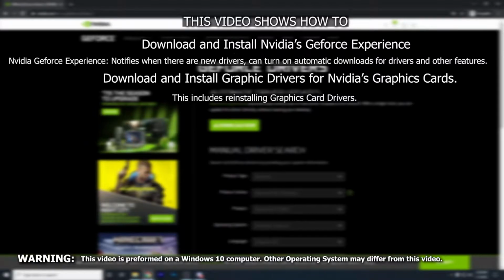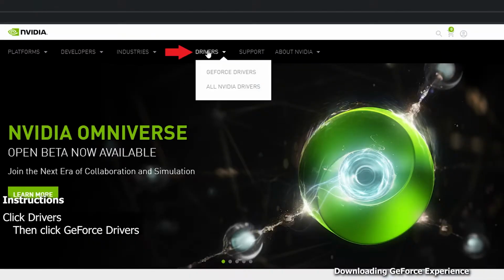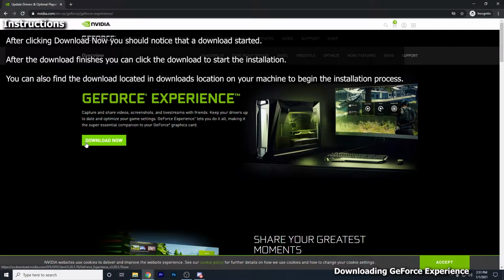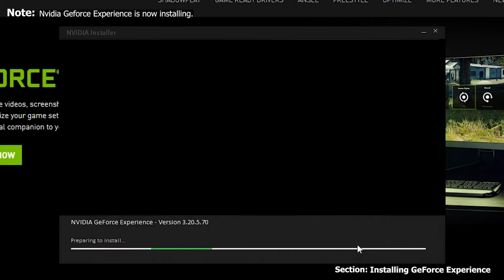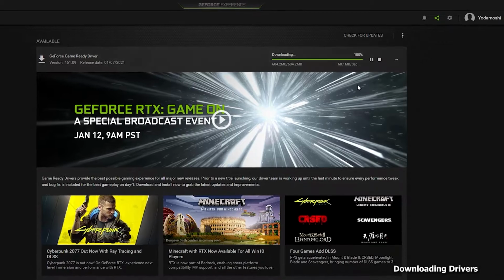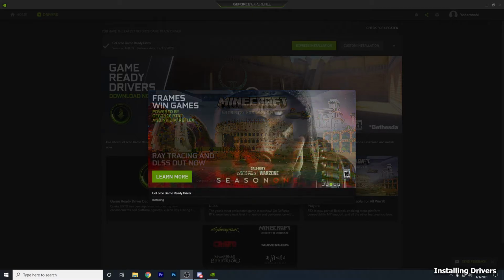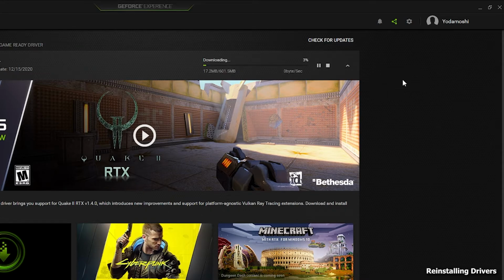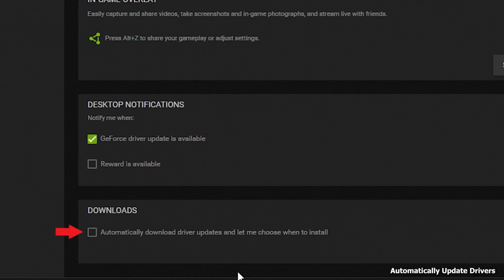Download, Install and Update Graphics Drivers With GeForce Experience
This video show how to download and install GeForce Experience and how to  download and install Nvidia Graphics Drivers.

The GeForce Experience has many features. Here are some of the feature that are covered in this video. Download and Installing Drivers, Notifications for new updates for drivers, reinstalling drivers. This last feature is optional this feature is downloading drivers automatically. These are the main important features in GeForce Experience regarding drivers. Again there are many more features in Nvidia GeForce Experience.

Using the GeForce Experience has many benefits but you can also download just the drivers. That is done by download and installing the drivers manually. I recommend you check out the Nvidia GeForce experience.

Chapters:
0:00 Information
0:21 Downloading GeForce Experience
02:02 Installing GeForce Experience
02:23 Drivers Tab
02:34 Downloading Drivers
03:03 Installing Drivers
03:56 Reinstalling Drivers
04:30 Automatically Update Drivers